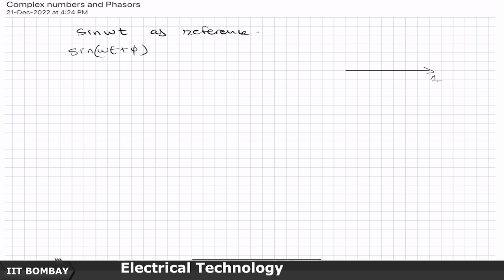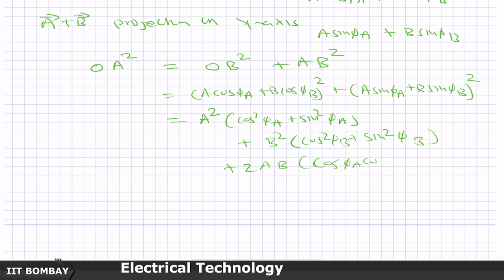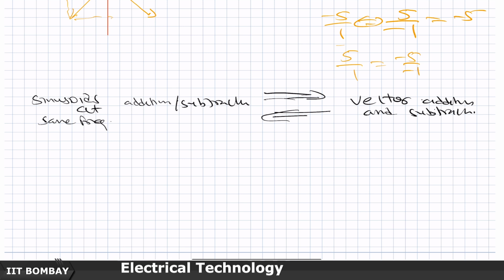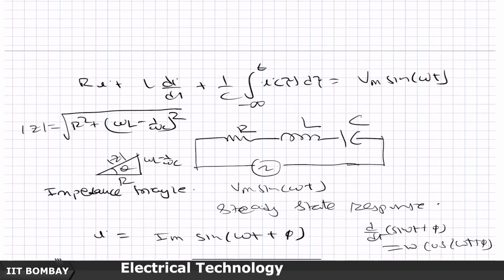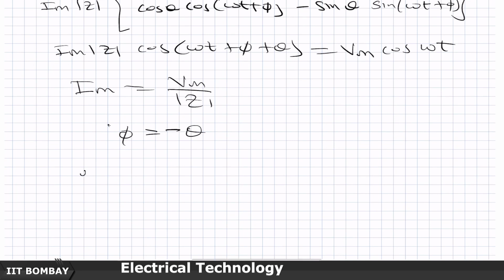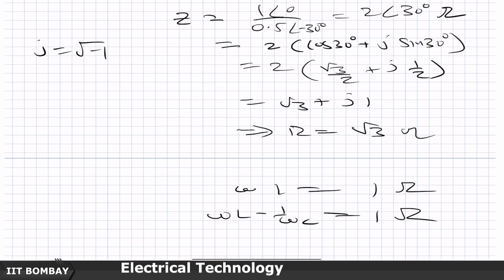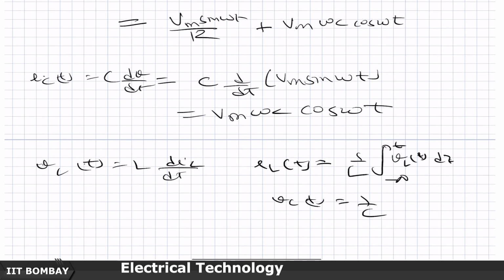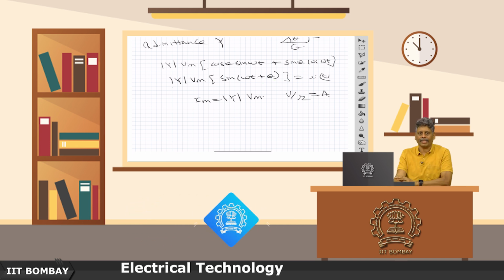Series and Parallel R-L-C Circuits